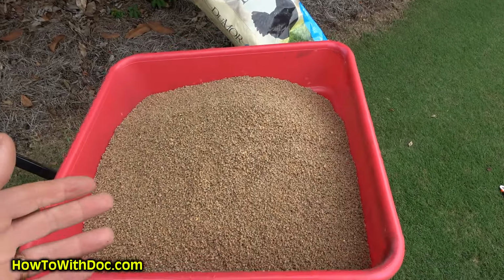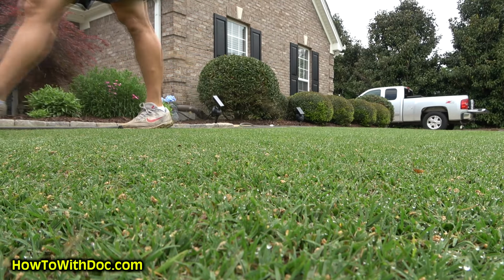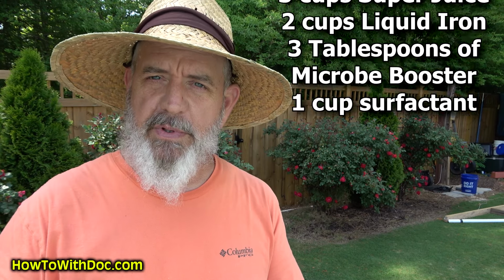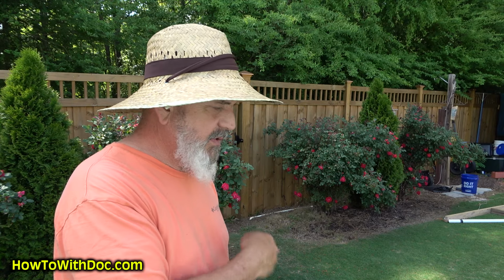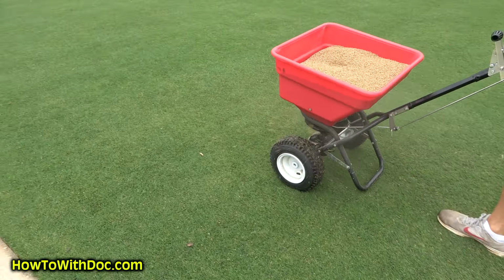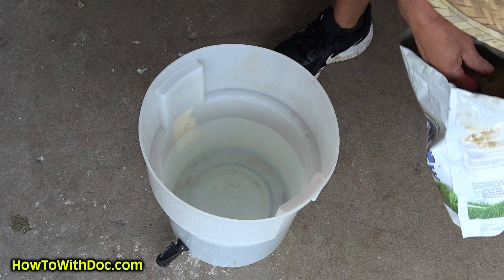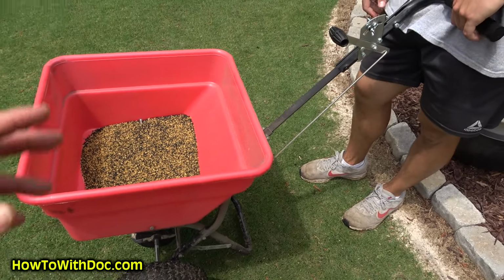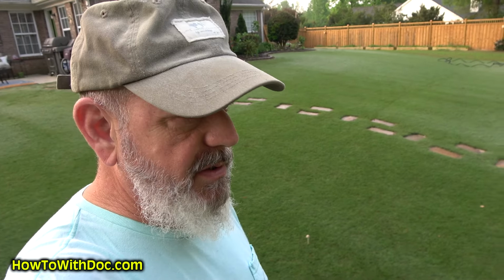Lawn Organic Fertilizer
Doc explains the role of lawn organic fertilizers and how they work.  A key element of adding organic matter to your lawn is a healthy soil.  Good microbes and good fungus help our lawns grow and reduce the amount of fertilizers needed.  By adding organic lawn fertilizers we feed the living organisms in the soil.
The lawn makes organic molecules such as sugars by photosynthesis and supplies them to the fungus, and the fungus supplies to the grass water and mineral nutrients, such as phosphorus, taken from the soil.